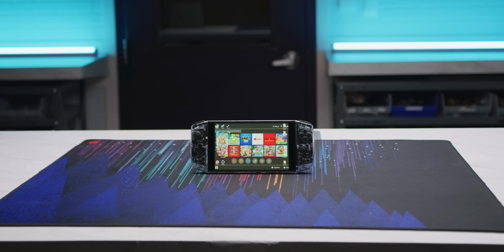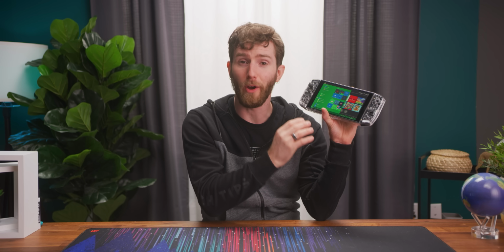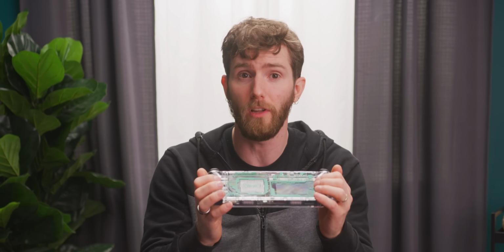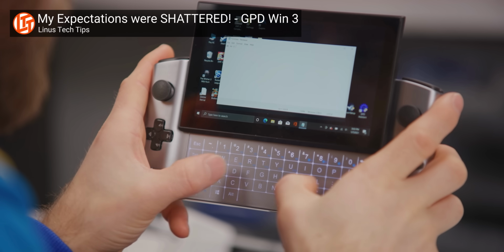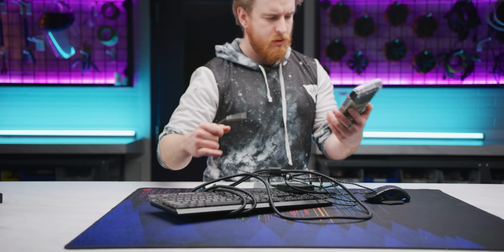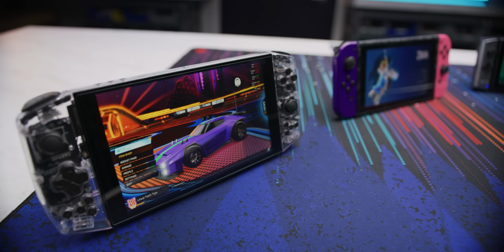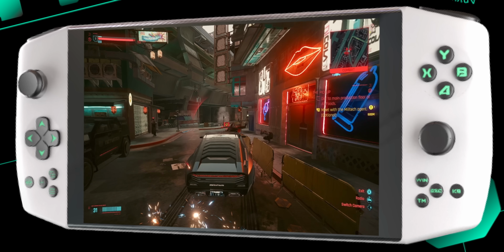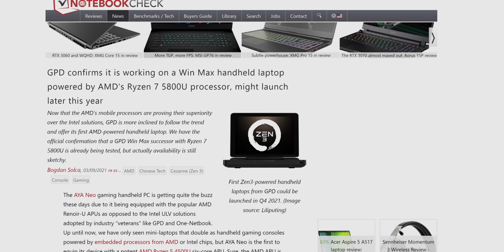FINALLY an AMD Handheld Gaming PC!! - Aya Neo Review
Join us in War Thunder for FREE Get an exclusive bonus using our link - thanks for supporting the channel!

What if you could have the power of a full windows PC in a device the size of your palm, or at least the size of a Nintendo Switch? Aya definitely has you covered… but the experience isn't perfect.